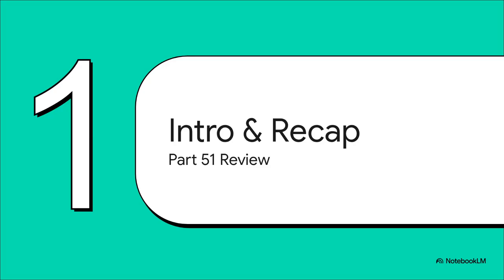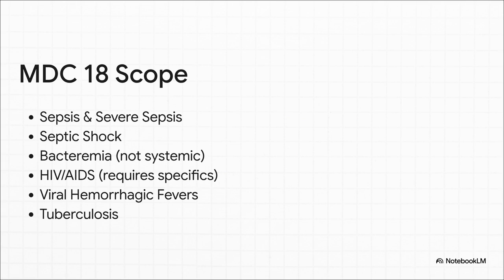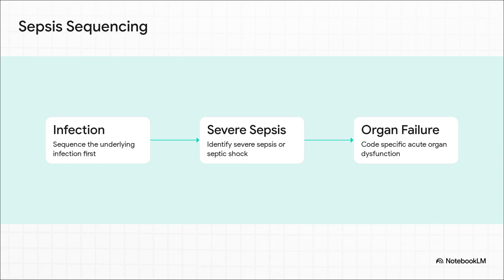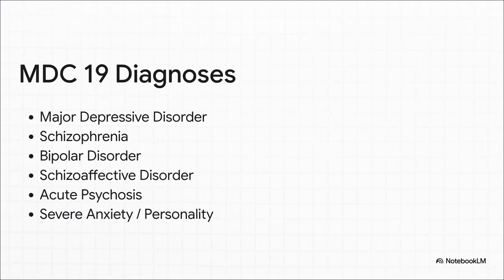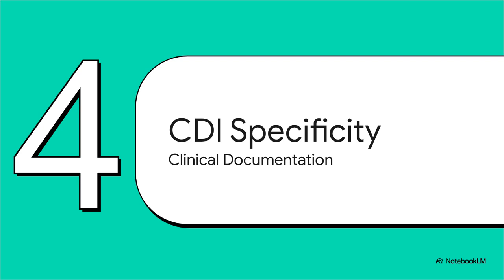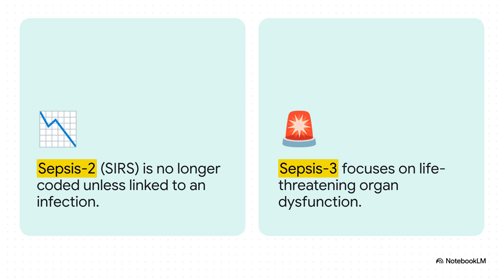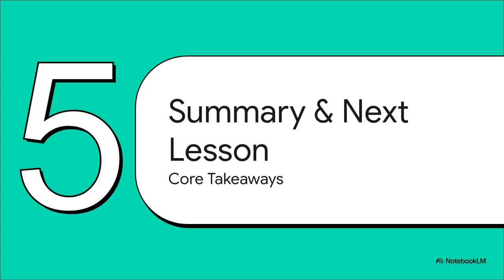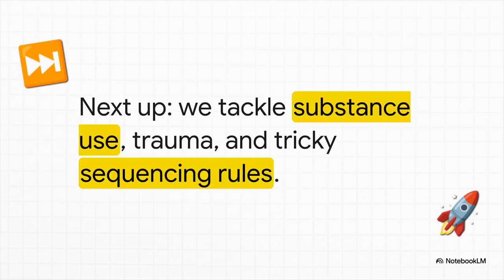Medical Coding IPDRG Training PART 52 Major Diagnostic Categories (MDC 18 & MDC 19)